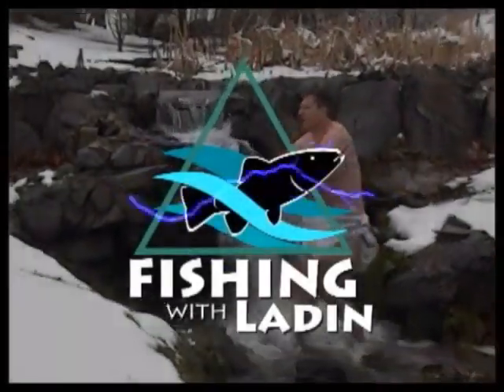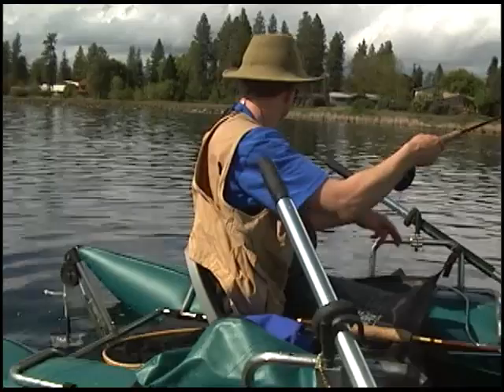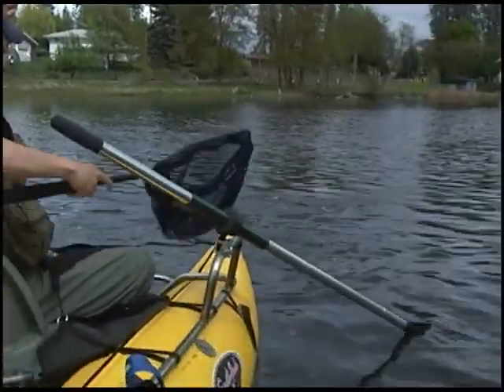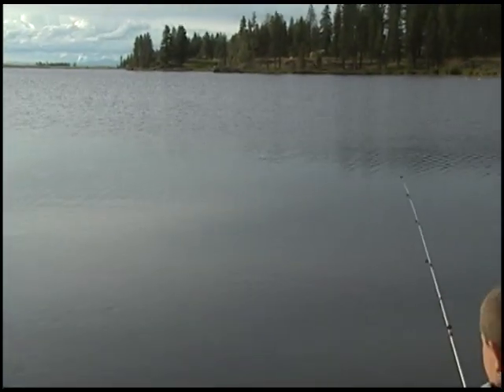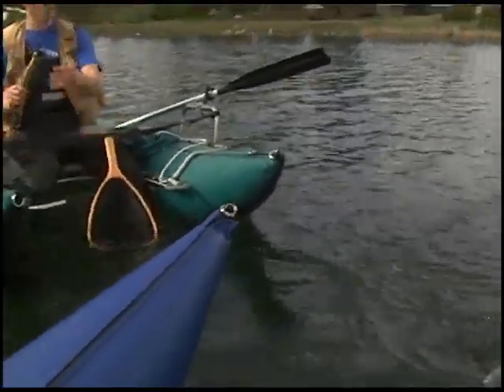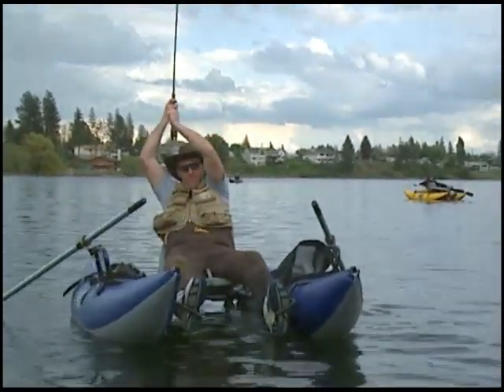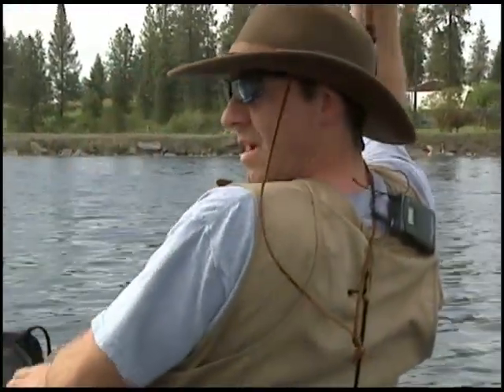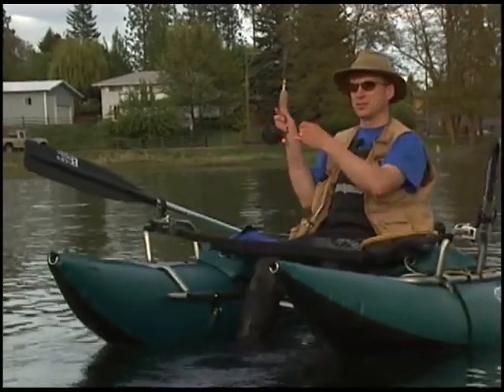Fly Fishing Washington FWL Classic Medical Lake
This is an FWL Classic which means it was filmed in standard definition and is one of our earliest shows.  We started filming "Fishing with Ladin" in 1997 and these Classics were filmed between then and 2009. Sorry for the low quality, but thought you might enjoy seeing some shows that are no longer available anywhere else. This episode was filmed in 2005. Hope you enjoy!